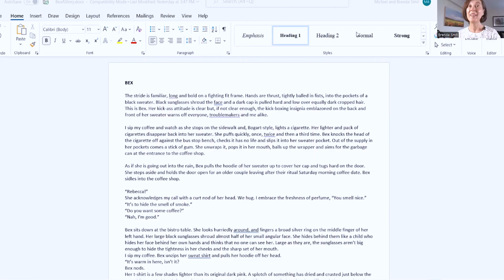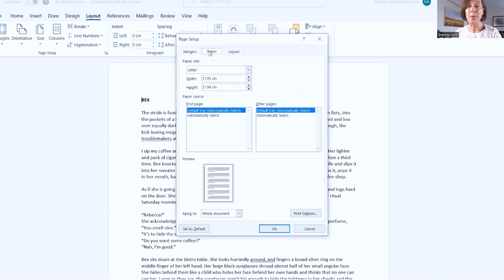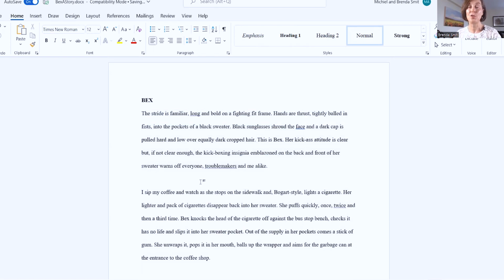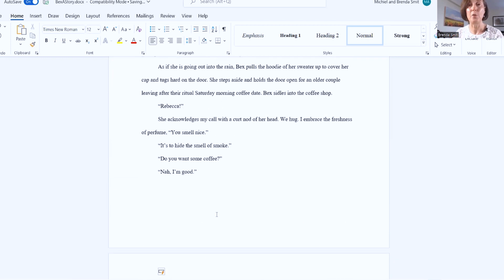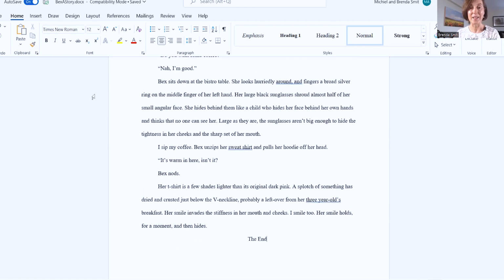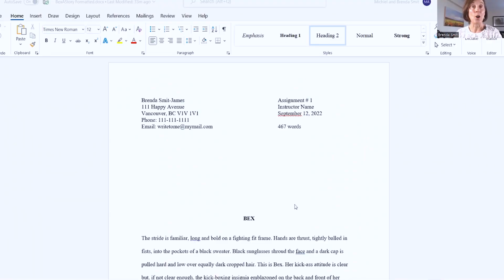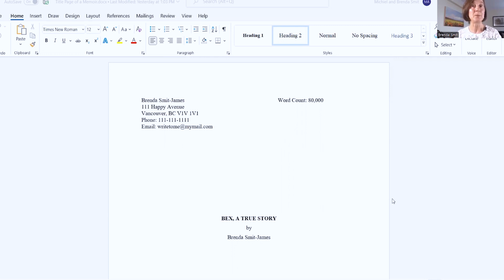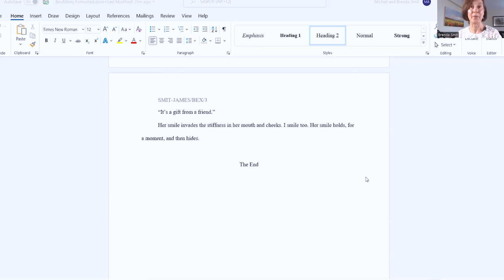How to Format a Memoir: Margin and Font Size of a Memoir Manuscript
In this video I share how to format a memoir. It is important to know the margin and font size of a memoir manuscript. So what size are the margins for a memoir? And which font should I use for my memoir? In this video I answer those questions and more while I show you how to format a memoir.

🌟GET MY FREE E-GUIDE ➤ 7 Key Ingredients Every Memoir Must Have

NEED HELP WITH YOUR MEMOIR? ➤ My online course helps you to plan it, write it and complete it! If you'd like to know more

📓 Get my memoir, When God Says No, here:
Amazon USA
Amazon Canada

📓 Video Chapters:
00:00 Introduction to how to format a memoir
01:04 Margin and paper size for a memoir manuscript
02:17 Font and font size for a memoir manuscript
02:45 Required line spacing for a memoir manuscript
03:10 Indenting paragraphs and dialogue in a memoir manuscript
04:21 How to format the chapter and title in a memoir manuscript
05:00 How to end a memoir manuscript
05:50 Summary of the 6 basic format options for a memoir manuscript
06:25 Adding contact details to a memoir manuscript
07:17 How to format the title page for a memoir manuscript
08:21 How to format a header for a memoir manuscript
09:10 How to format the file name for a memoir manuscript

03:00 Font and font size for a memoir manuscript

Brenda

📚 Write Your Memoir with Brenda Smit-James Inc.